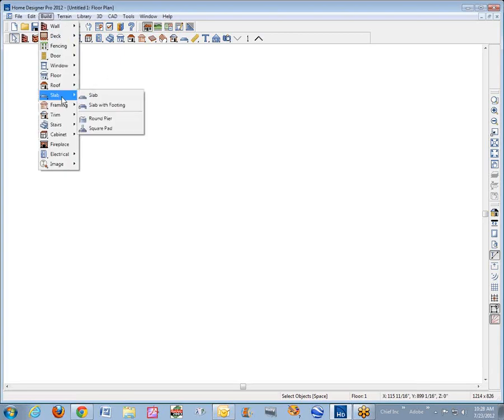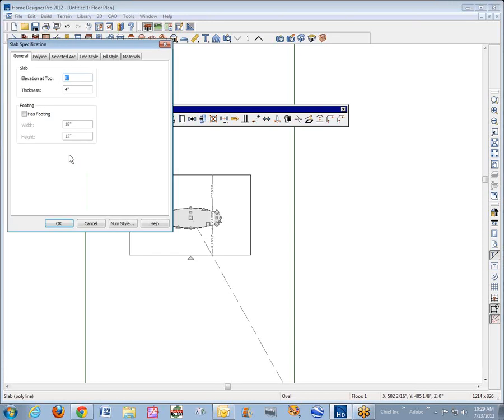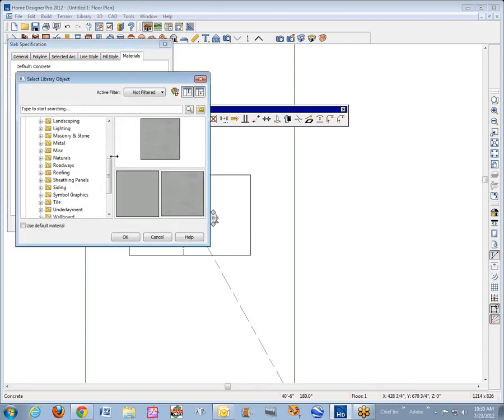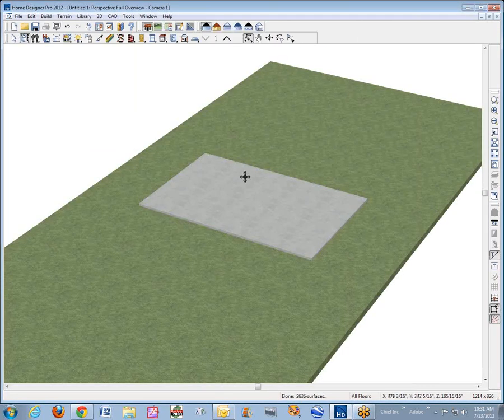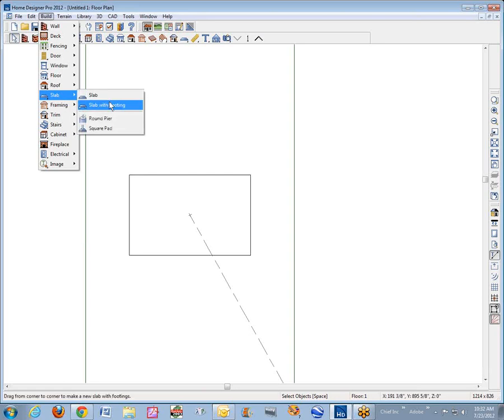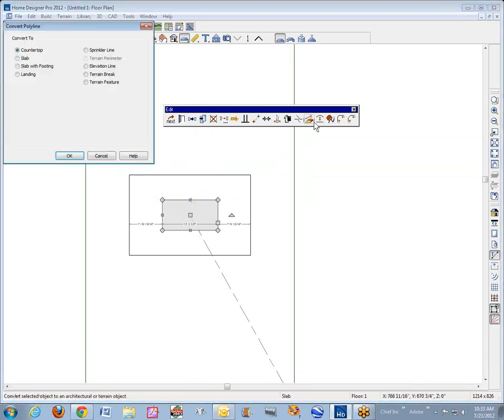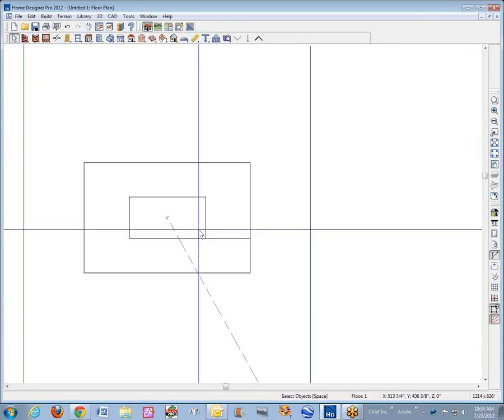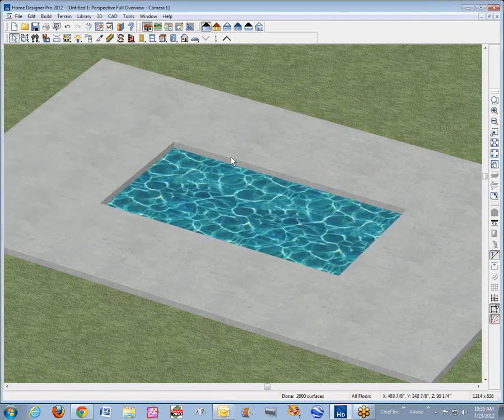In Home Designer Pro make a hole in a slab with another slab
"A" way to make a hole in a slab with another slab in Home Designer Pro 2012 (will work in any version of Pro or Chief